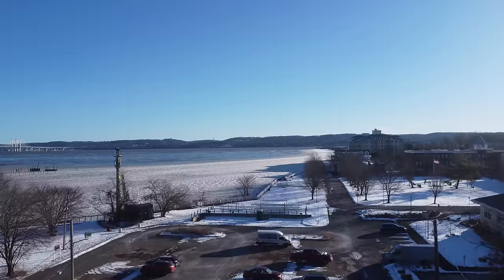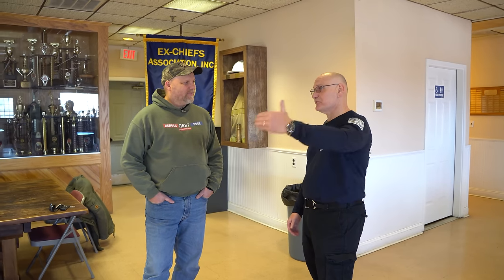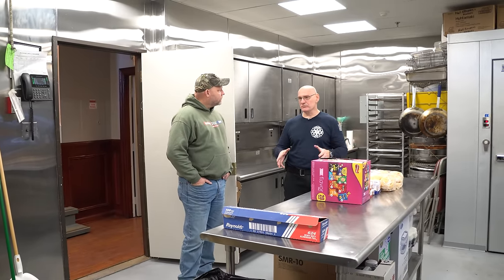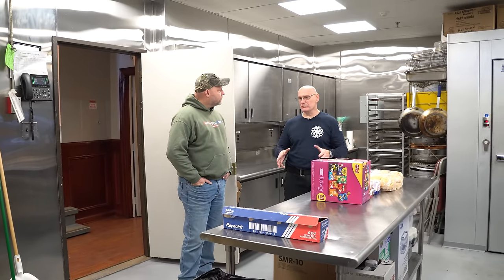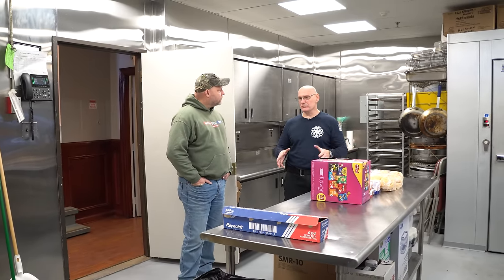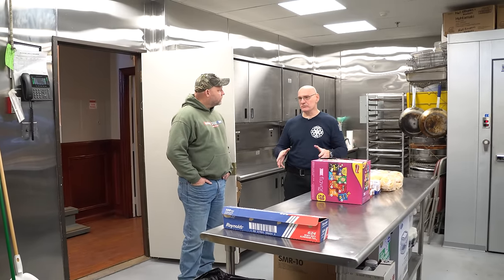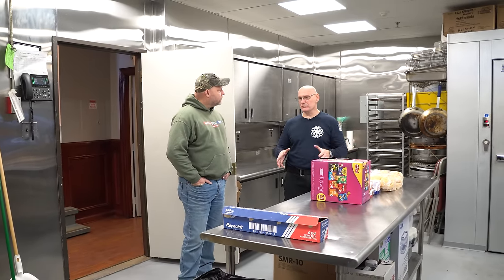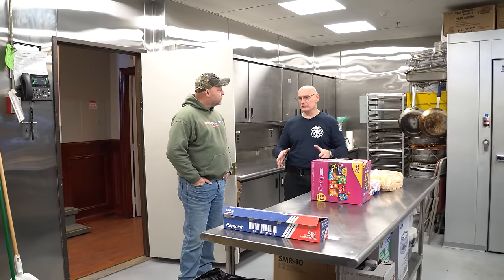RESCUE on the Hudson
🚒 Welcome back to another exciting episode of Station Cribs by Heroes Next Door! 🚑 This week, we embarked on a journey to New York, just 18 miles north of the bustling metropolis of New York City, to explore the heart and soul of the Piermont Fire Department, also affectionately known as Empire Hose Company #1.

🔥 Prepare to be amazed as we delve into the inner workings of this remarkable firehouse, where family ties run deep and multiple generations unite under one noble cause. Join us as we uncover the stories of dedicated firefighters and EMTs who call this station home.

💪 Despite its humble beginnings, the Piermont Fire Department has stood as a beacon of community pride since 1851, remaining one of the few 100% volunteer departments in the nation to manage both fire and EMS services. Witness the legacy of resilience as we explore their well-loved equipment and witness their seamless transition from an engine company to a multifaceted emergency response unit.

🏠 A heartfelt thank you to Past Chief and current Second Assistant Chief Dan Goswick for graciously opening their doors to us, allowing us not just a glimpse but an immersive experience into their daily lives.

👨‍🚒 Join us in celebrating the Piermont Fire Department's unwavering commitment to their community, as they nurture the next generation of heroes through a thriving explorers program. These young individuals learn invaluable skills, paving the way for their future as full-fledged firefighters by the age of 18.

🌟 Piermont Fire Department is more than just a station; it's a testament to the enduring spirit of volunteerism and selfless service. Join us as we shine a light on this remarkable institution, reminding us all of the importance of community and the legacy of the brave men and women who answer the call of duty, every single day.

Join our members' page today to unlock exclusive content and behind-the-scenes access you won't find anywhere else.

👨‍🚒 Be sure to click the notification bell to stay updated, because we're diving deep into the complete series at Piermont Fire Department, and you won't want to miss a single moment of the action!

Let's spread the word and show our support for these extraordinary heroes next door. Together, let's celebrate the dedication and bravery of the Piermont Fire Department!

Verse of the day: Ephesians 5:1-2
Follow God's example, therefore, as dearly loved children and walk in the way of love, just as Christ Loved us and gave himself up for us as a fragrant offering and sacrifice to God.